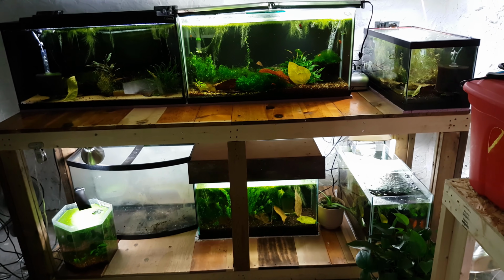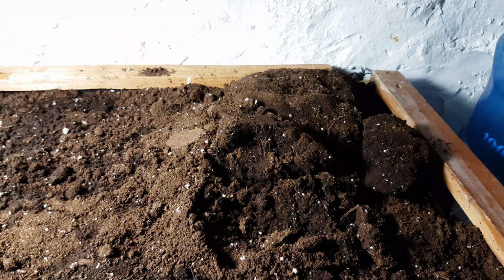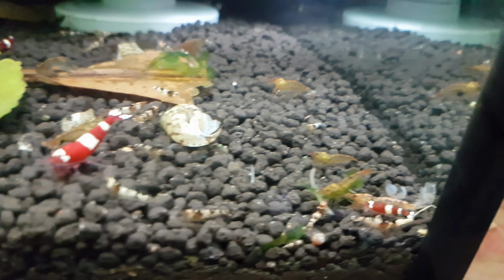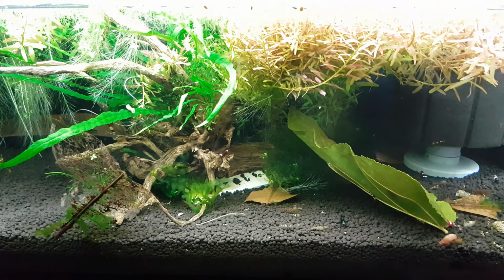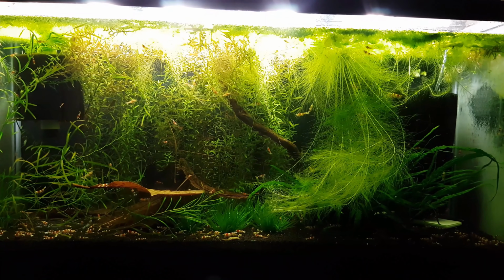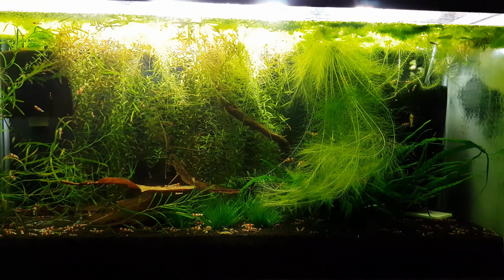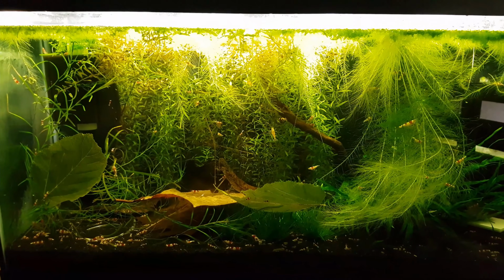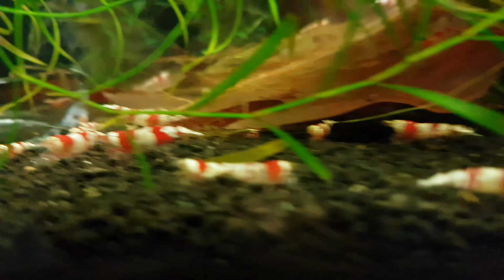Crystal Red Shrimp Turn Cannibalistic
How to breed crystal red shrimp can be difficult.

I lost about 100 Crystal Red Shrimp.  This video is one of those that no shrimp keeper wants to do but i feel it's necessary. Shrimp keeping isn't easy and i'm still learning myself.